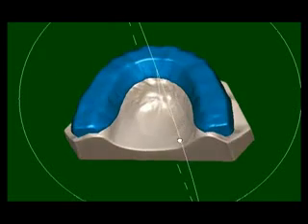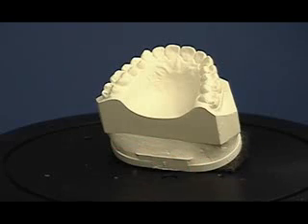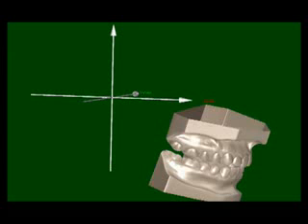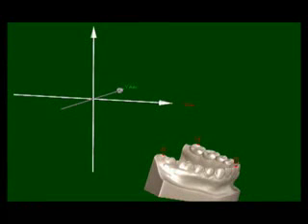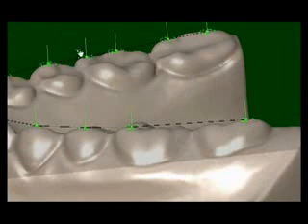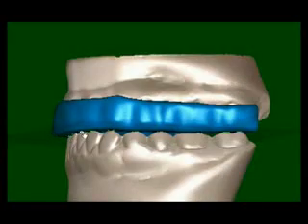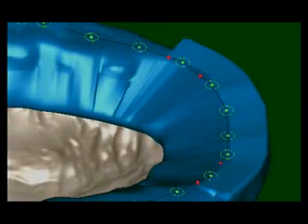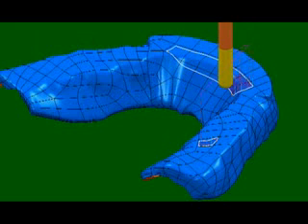Digital TMJ Splint Fabrication.flv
This video demonstrates a CAD/CAM technique for fabricating TMJ splints more accurately than any other method currently available.